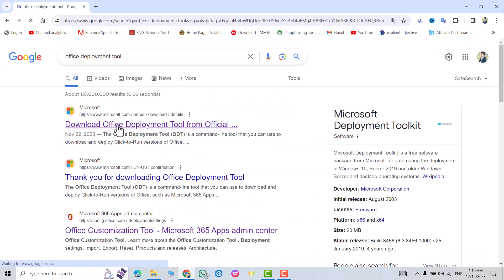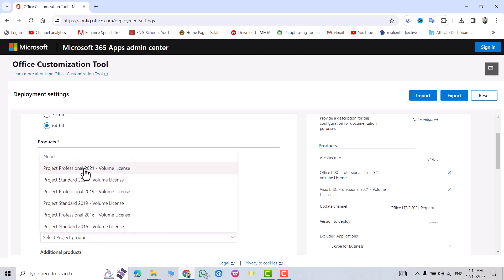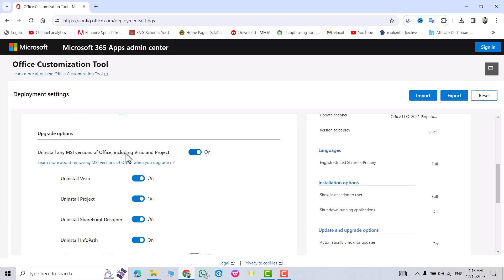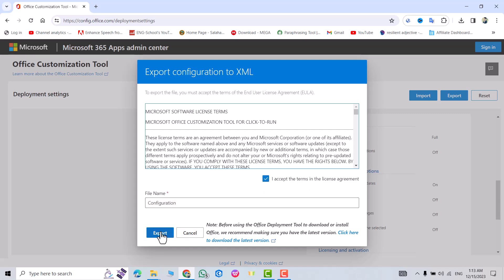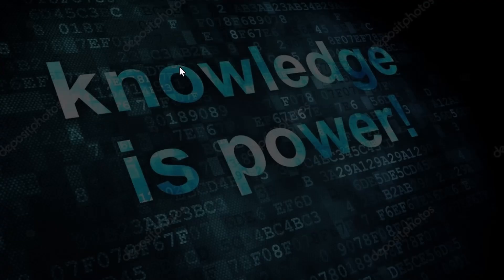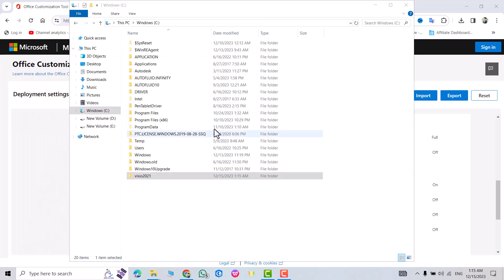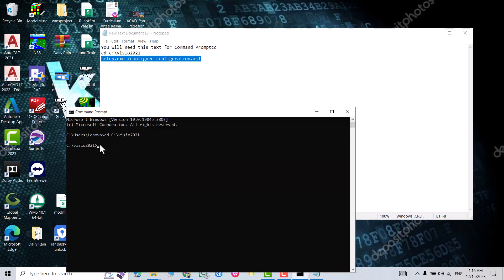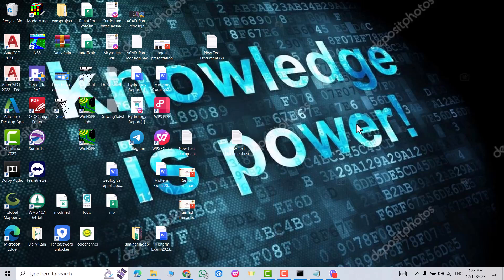How to download and install Microsoft Visio and Microsoft Project 2021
This video shows Installing   ms visio 2021 and ms project 2021

You will need this text for the command prompt.